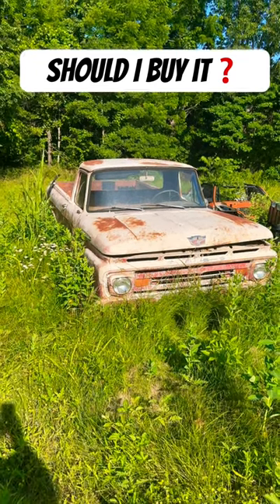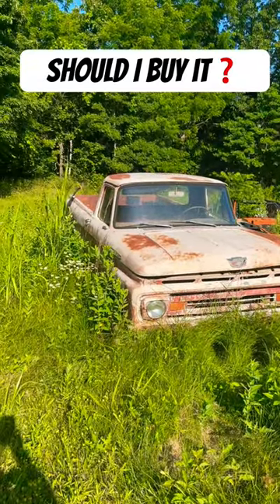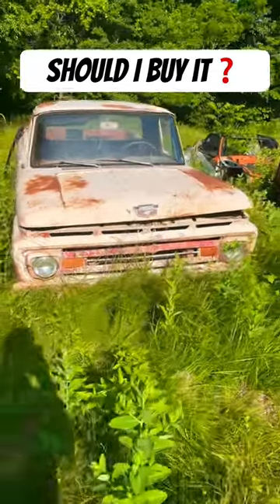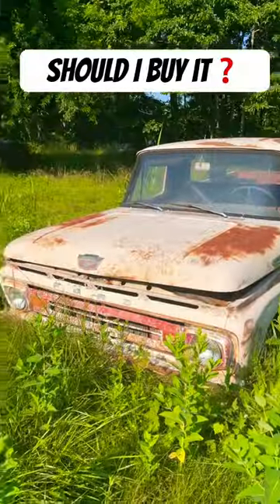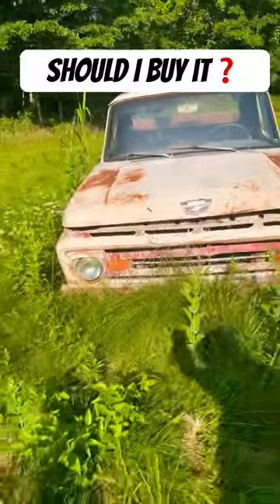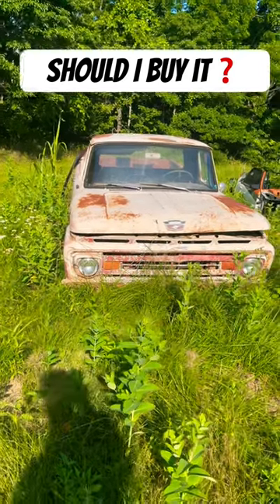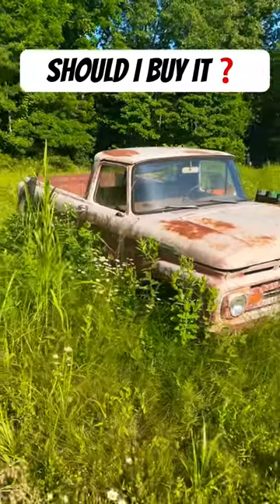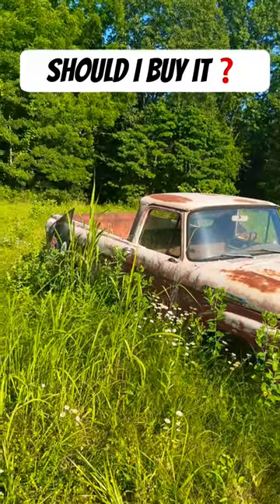Should I Buy it?